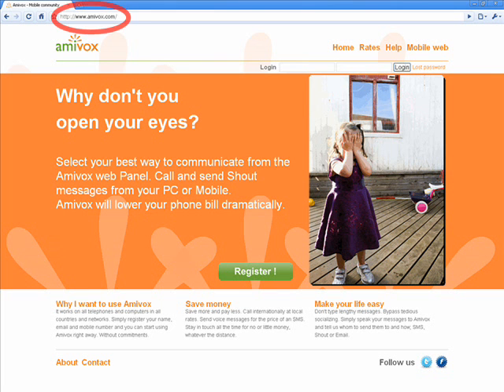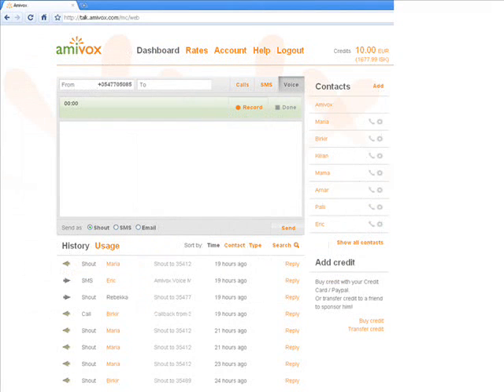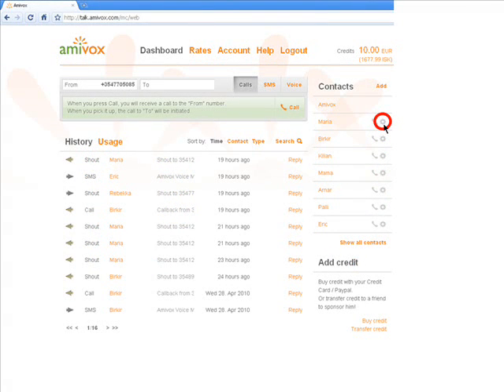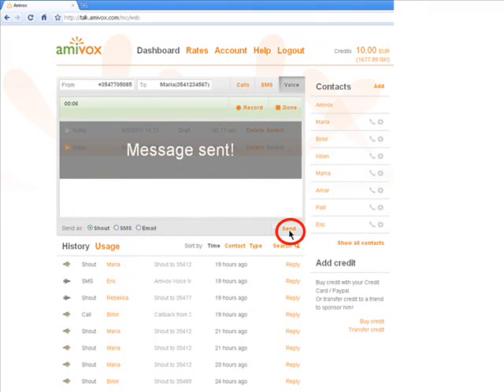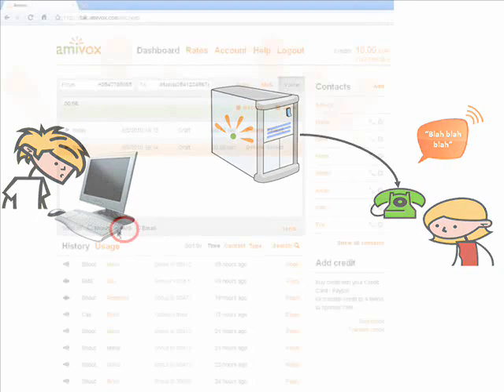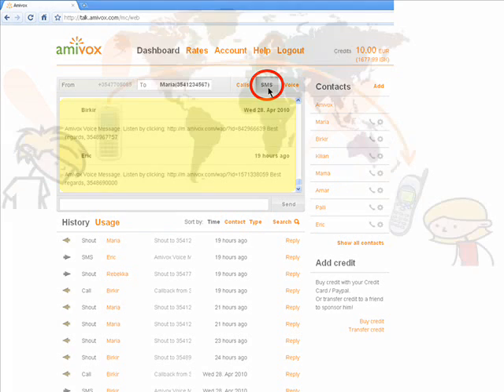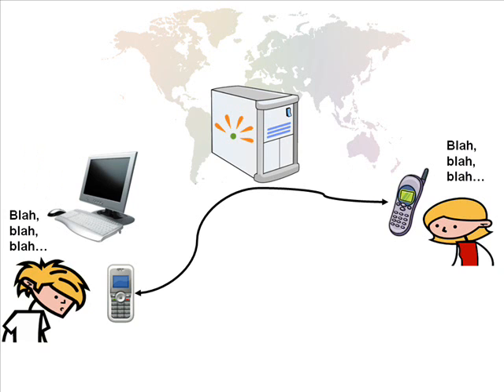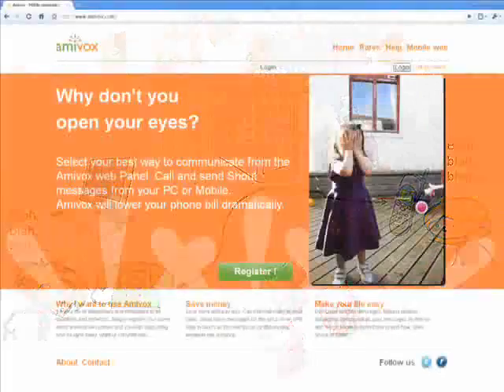Introduction to Amivox's voice messaging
This video shows how to use the Amivox Dashboard from a PC to send voice messages as SMS, Email or microcall. How to place very low cost international calls, how to save money when you are roaming and how to send low cost text messages (SMS) from a computer.